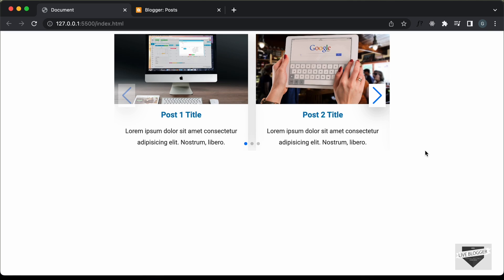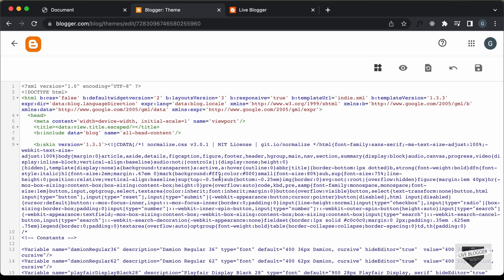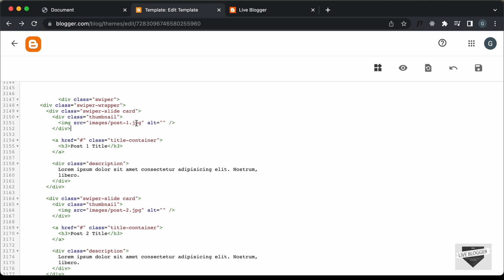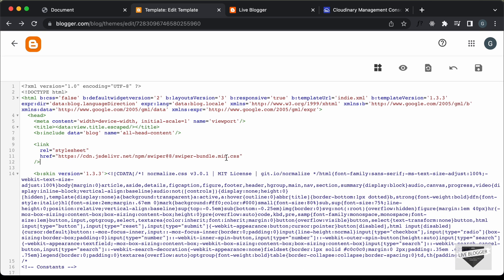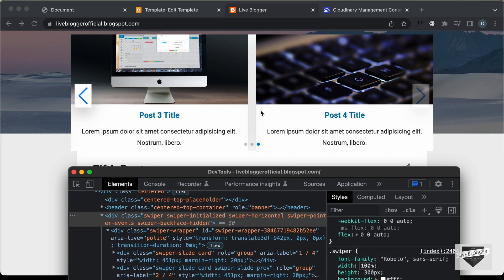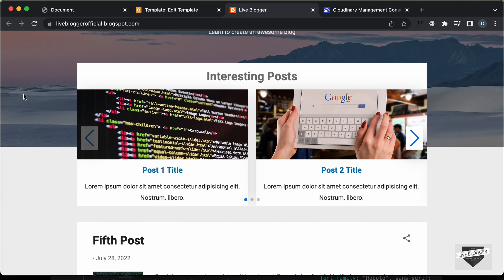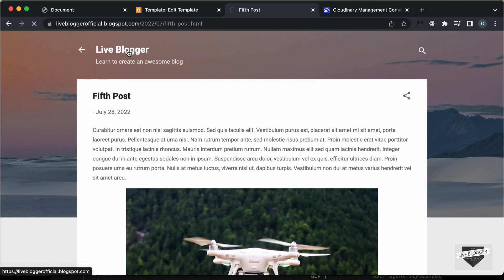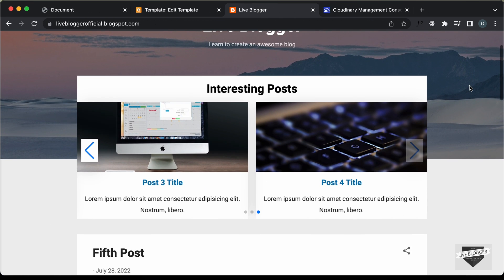How To Add A Responsive Slider To Your Blogger Website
Hi guys, in this video, I will show you how to add a slider to your Blogger website. I hope you find this useful.